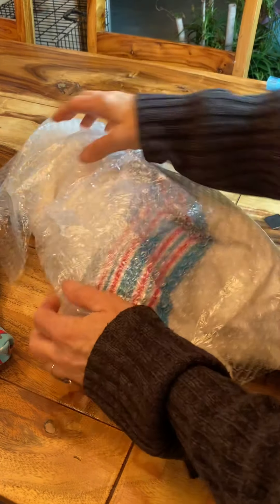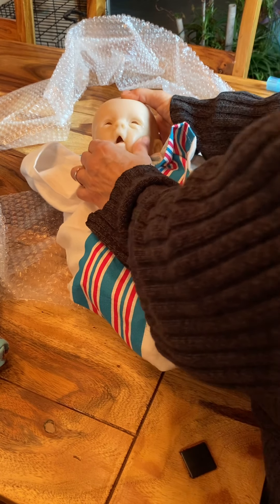January 13, 2021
Full body silicone Monday child. This is a silicone baby. Yes, a doll!

Painted by Rosanna’s Fairytale Reborn Nursery